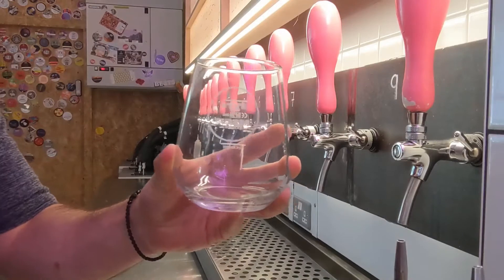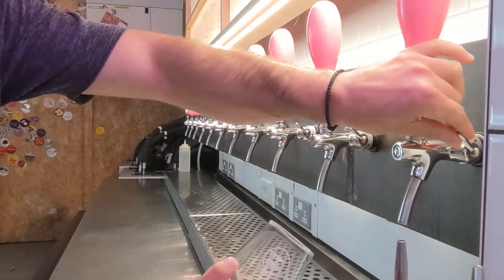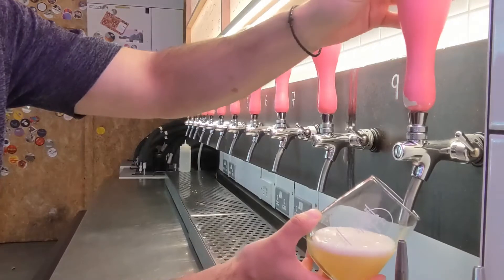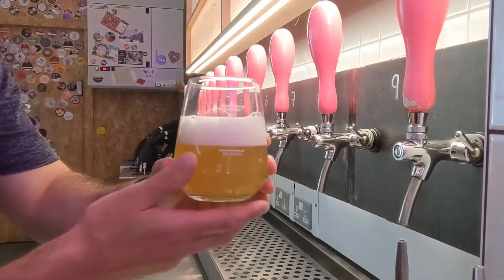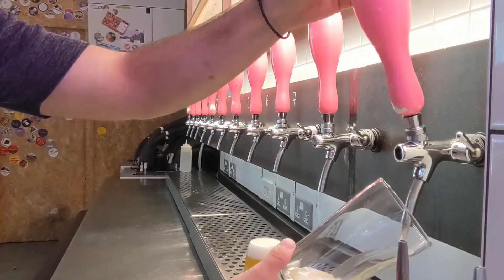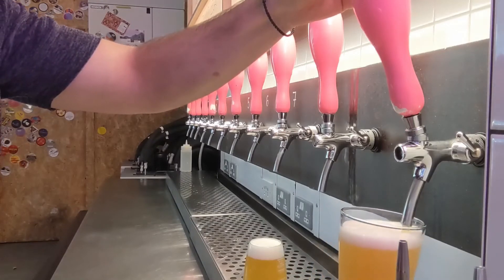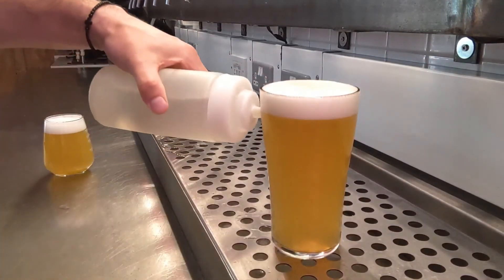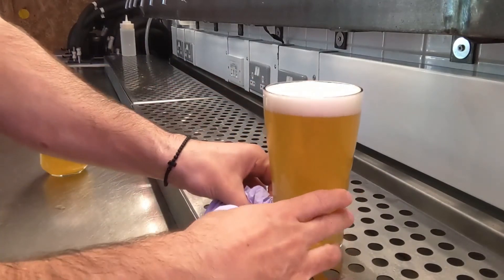1 How To Serve Draft Beer B+B LOGO